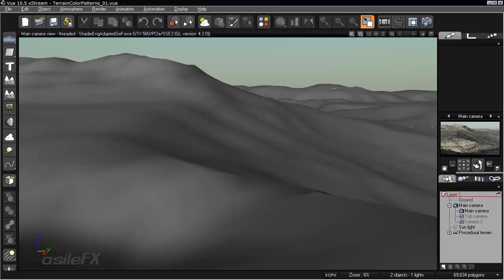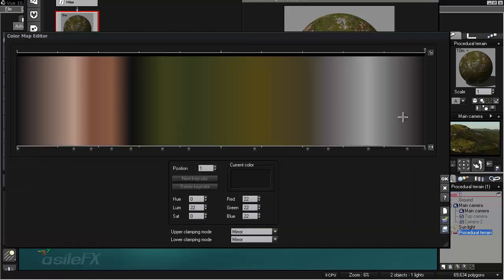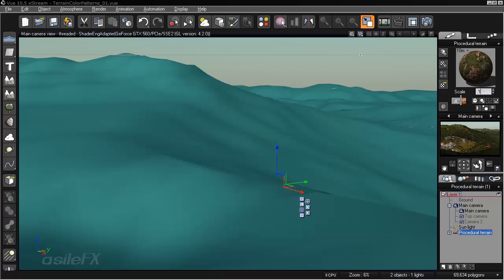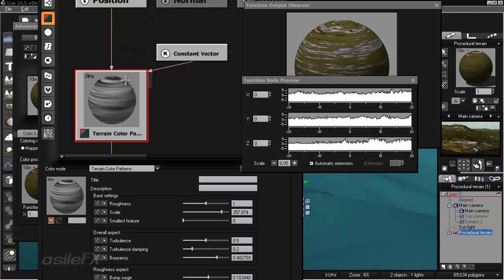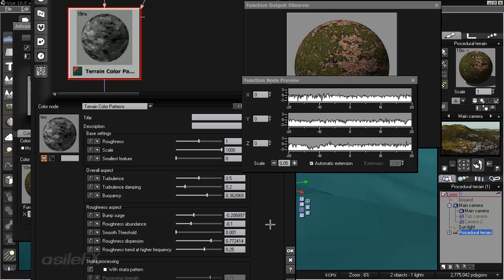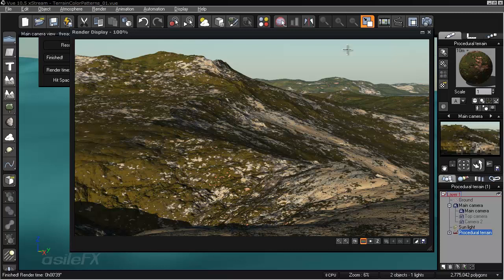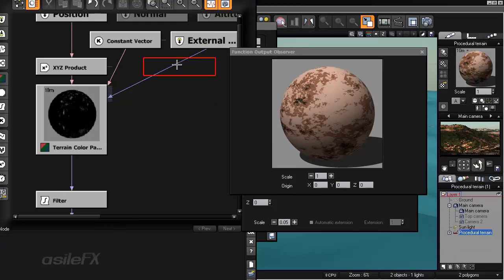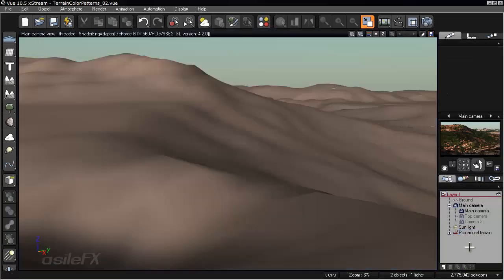Terrain Color Patterns in Vue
"What's New in Vue 10.5 - New features added in Vue version 10.5